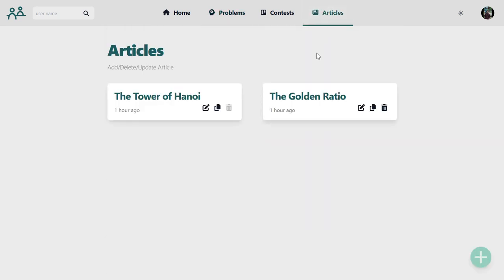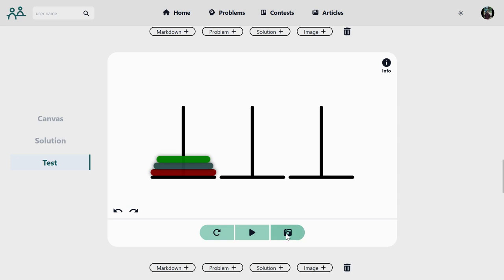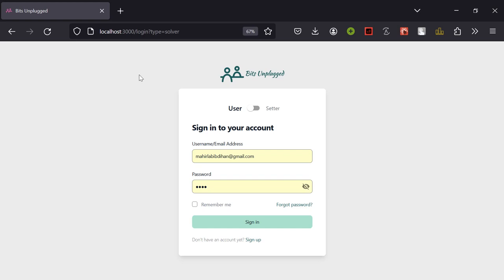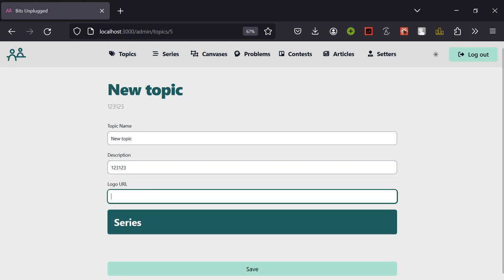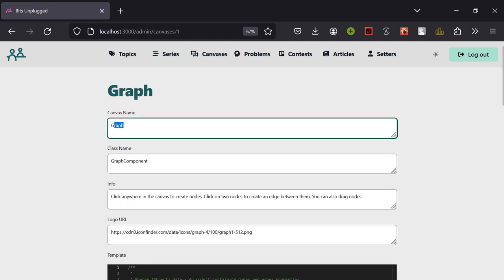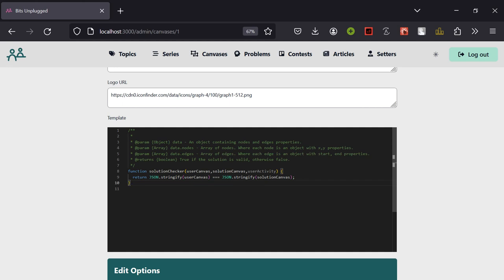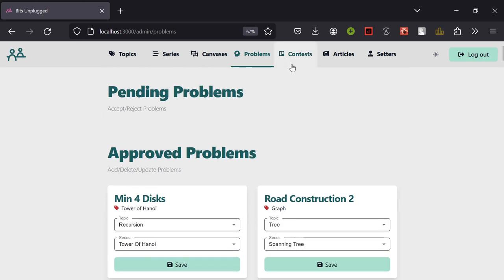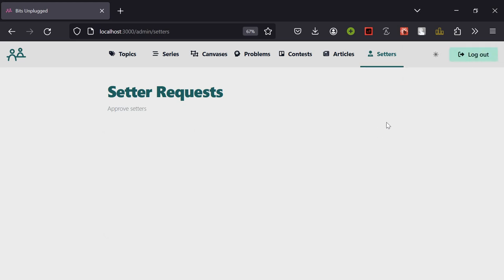Bits Unplugged | Article Setting + Admin | PERN Stack | CSE408 Software Project | BUET